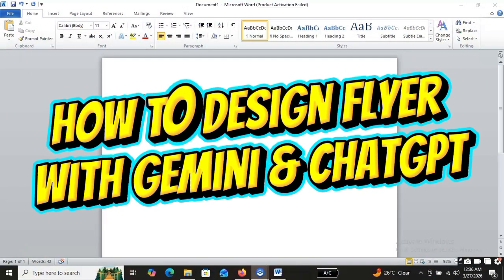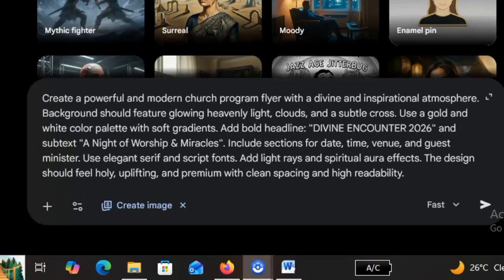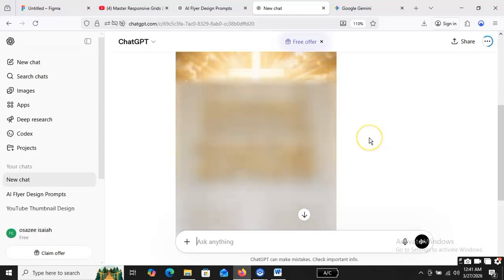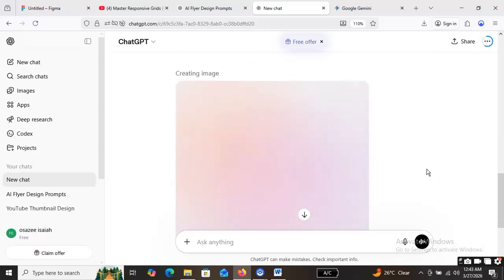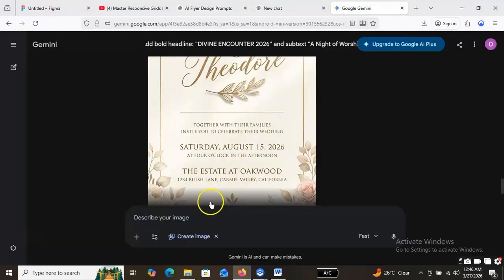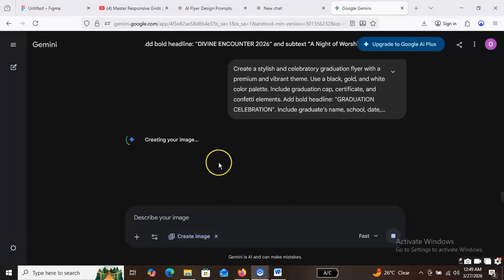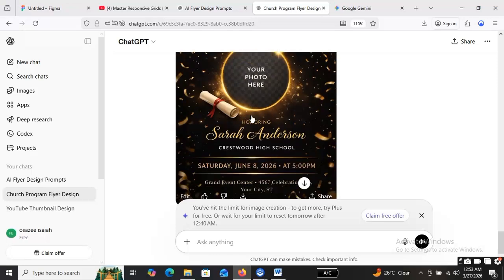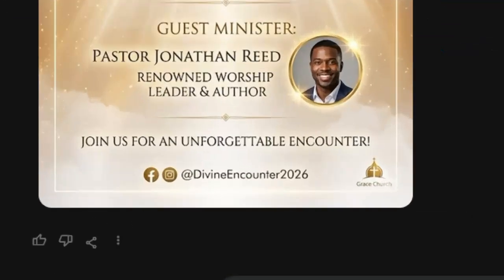Create Stunning Flyers in MINUTES with ChatGPT & Gemini 😱 (No Design Skills!)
🔥 Want to design professional, eye-catching flyers in minutes without being a design expert? In this video, I’ll show you how to create stunning flyers using ChatGPT & Gemini AI—no stress, no advanced skills needed!

Discover how to turn simple ideas into high-quality flyer designs for your business, church programs, events, or online classes using powerful AI tools. This method is FAST, EASY, and perfect for beginners and pros alike.

💡 What You’ll Learn:
✔️ How to generate flyer design ideas with ChatGPT
✔️ How to create powerful design prompts for Gemini AI
✔️ Tips for getting high-quality, professional flyer results
✔️ How to customize AI-generated designs for your brand
✔️ Secrets to making your flyers stand out and attract attention

🚀 By the end of this video, you’ll be able to create premium-looking flyers in minutes using AI!